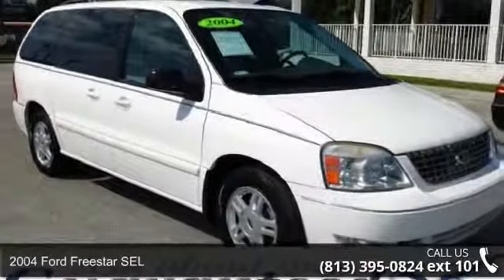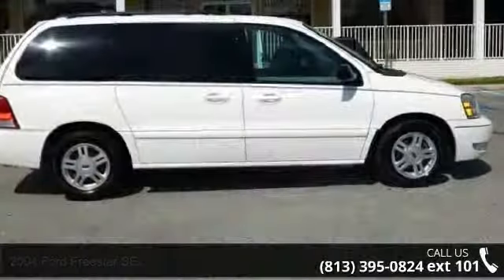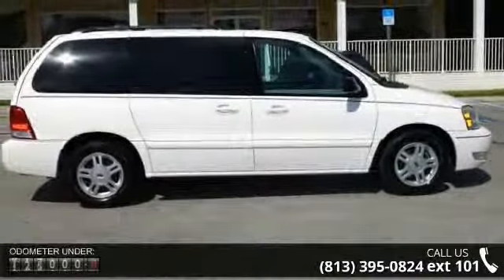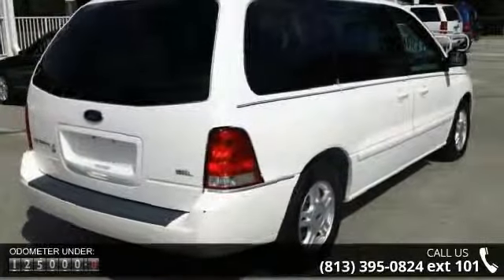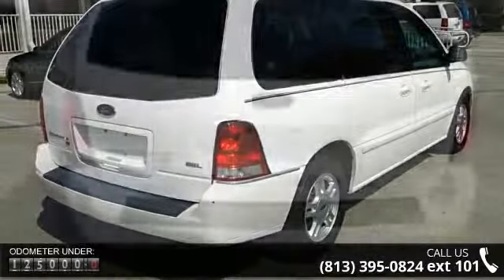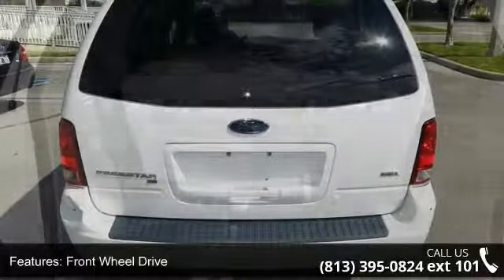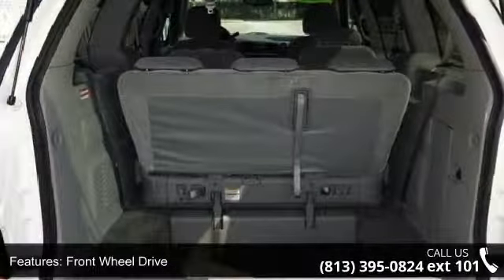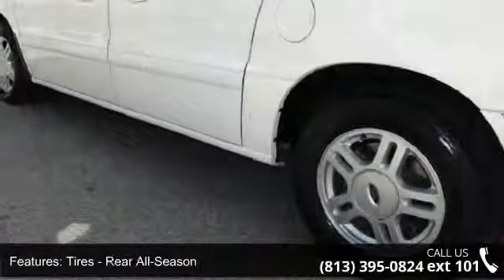2004 Ford Freestar Wagon SEL